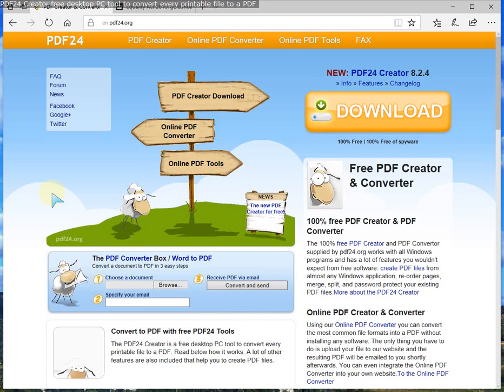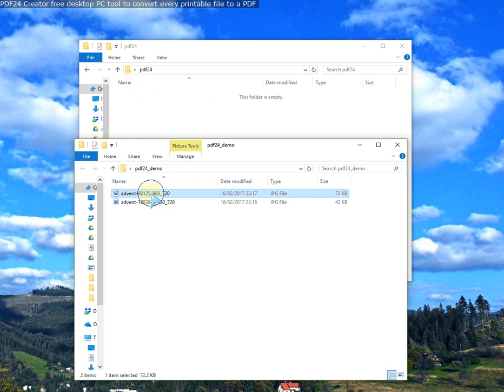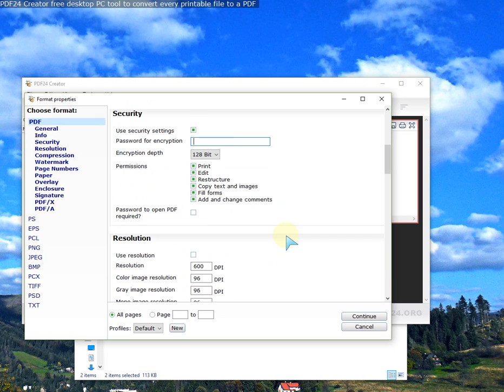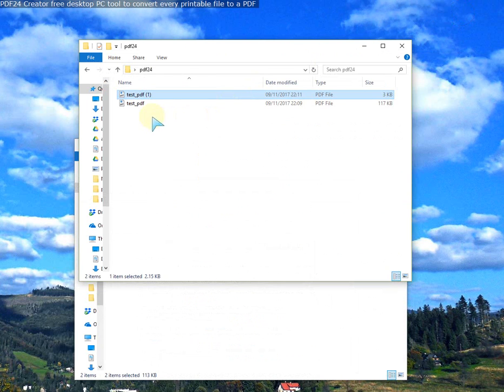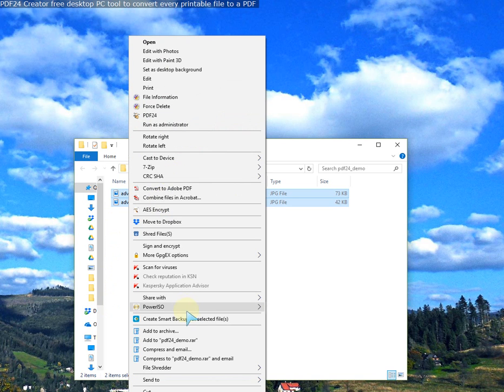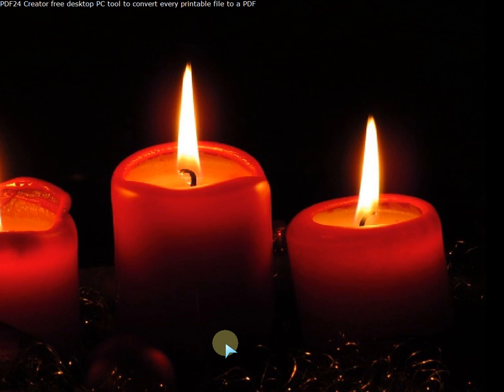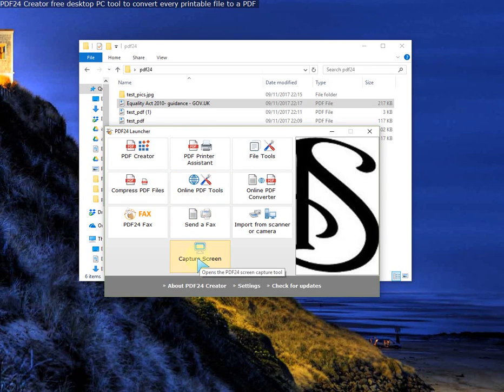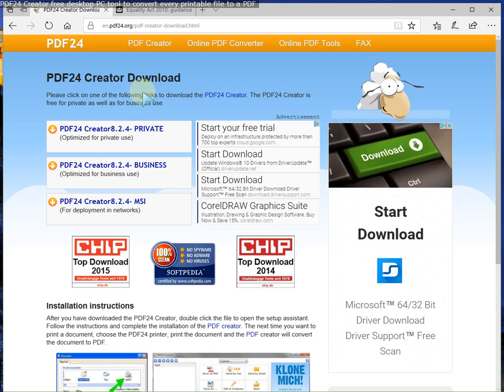How to use PDF24 Creator free Windows desktop PC tool to convert every printable file to a PDF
09 Nov 2017

How to use PDF24 Creator free desktop PC tool to convert every printable file to a PDF on a Windows 10 PC.